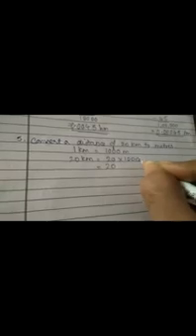SVM CBSE || STD 5 ll Maths L 10 Measurement (part 2)